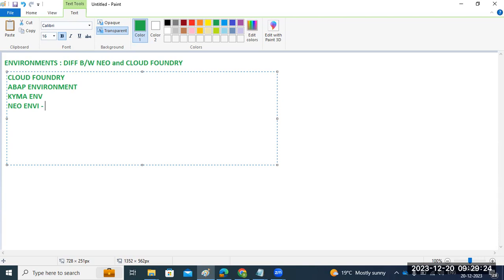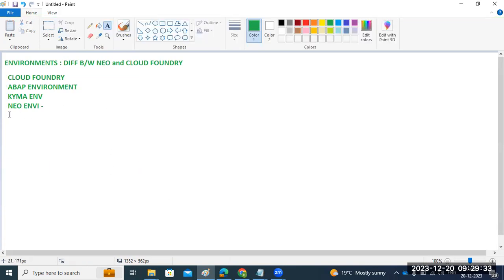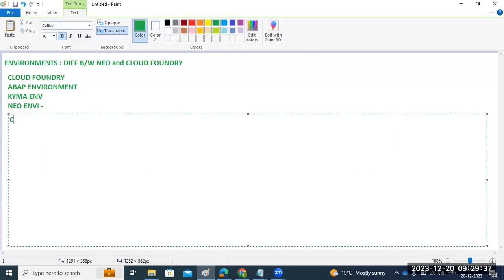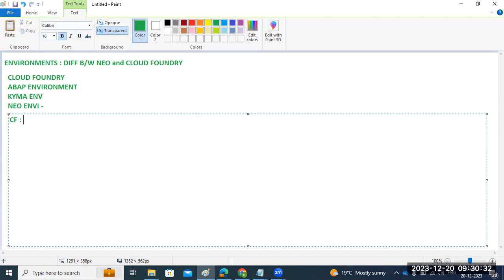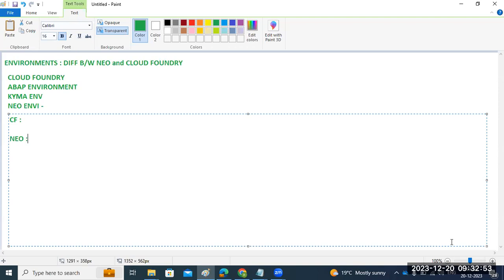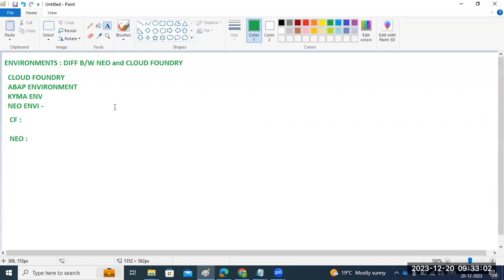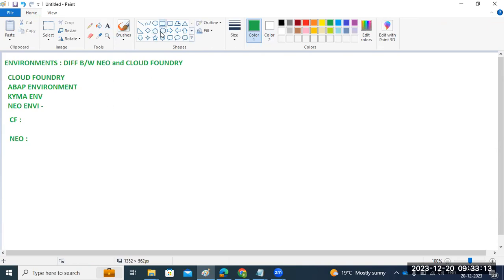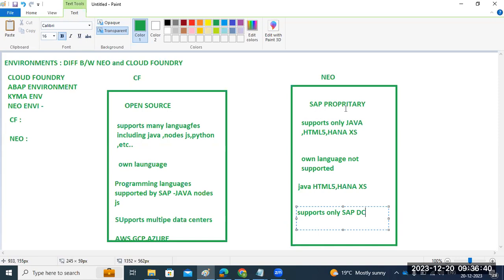SAP Cloud Platform Environments – Cloud Foundry Vs Neo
sap training videos
sap basis hana
sap hana administration
sap basis administration
sap work processes